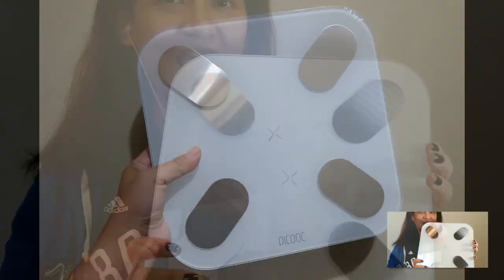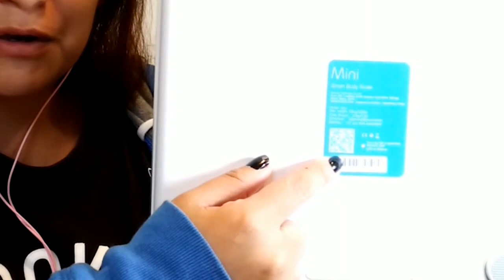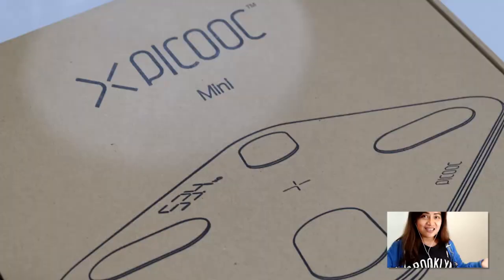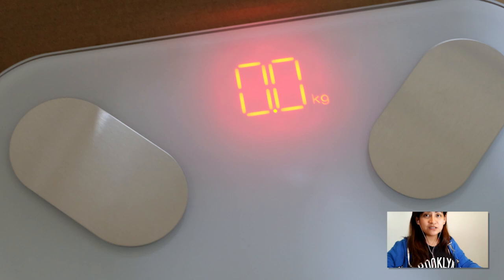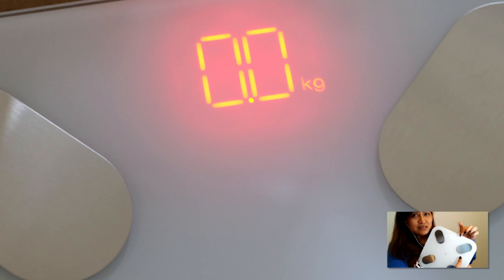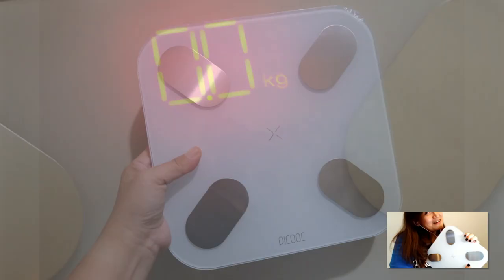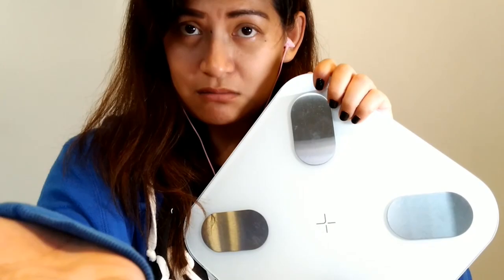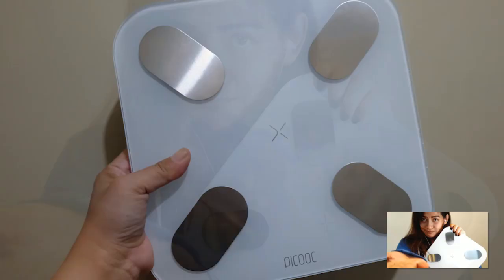Product Review of the Mini PICOOC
Need help in losing weight? This is one smart yet friendly digital weighing scale.

SHOT USING: Zenfone3Zoom
Location: Gather, BFRV, Las Pinas

Hi,